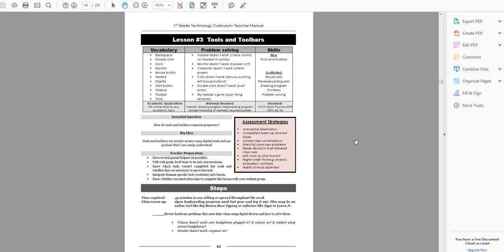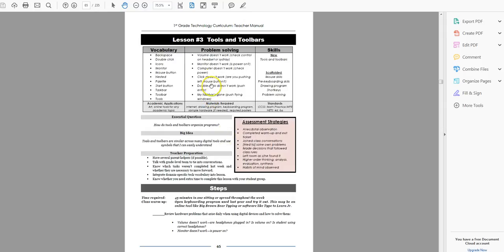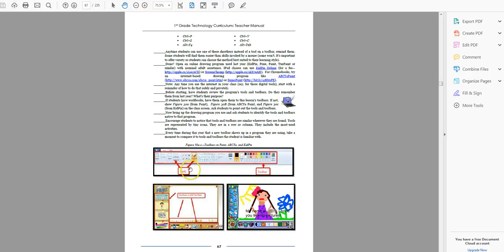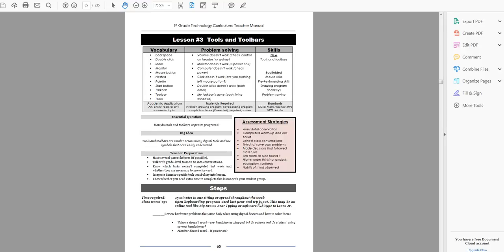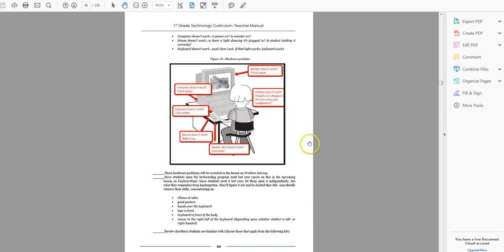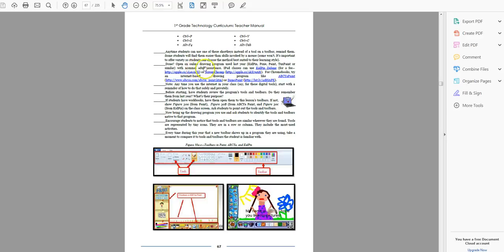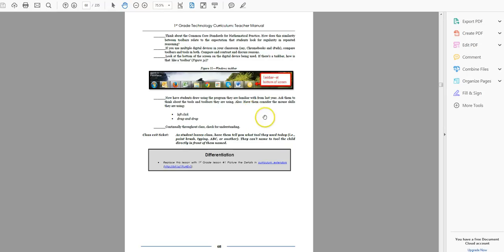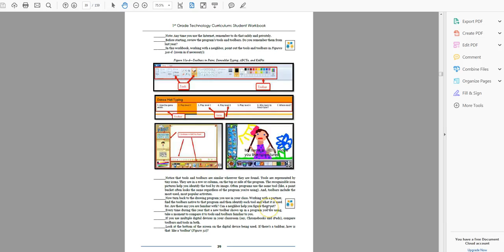1st grade Lesson 3 Tools and Toolbars 6th ed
Lesson 3 in the 1st grade technology curriculum: Tools and toolbars